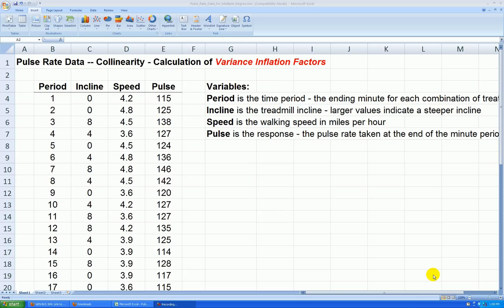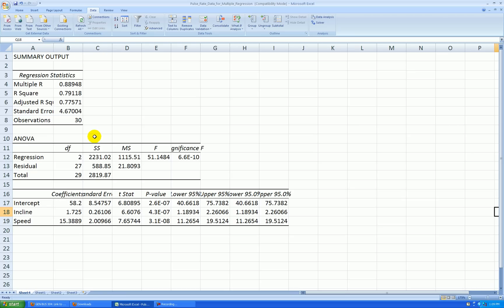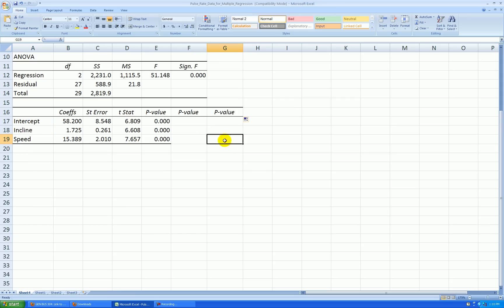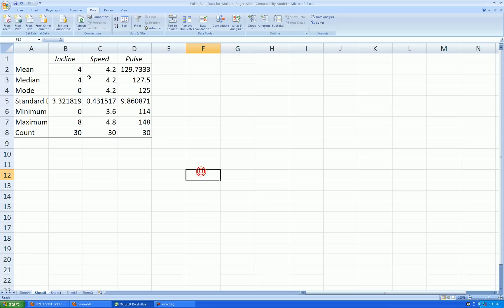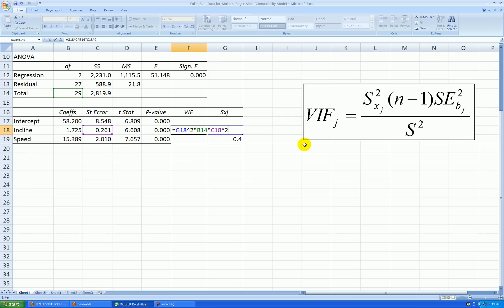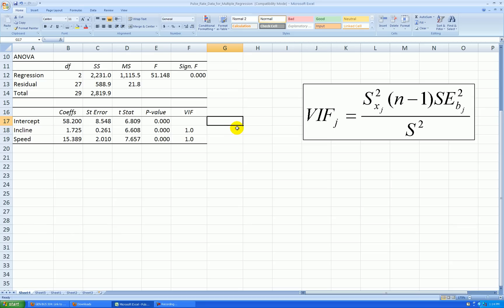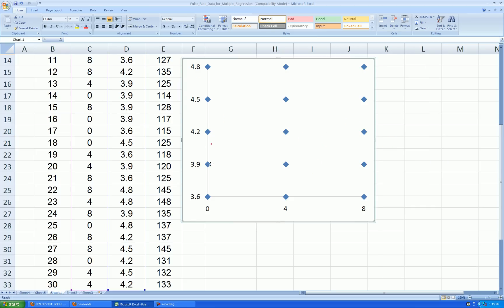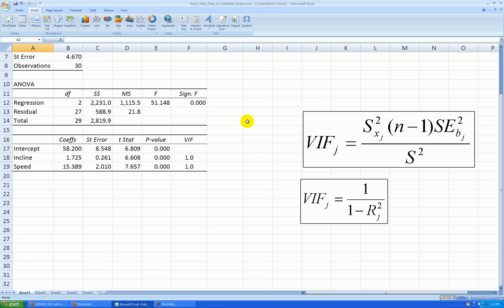Calculating Variance Inflation Factors in Excel 2007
This video shows a simple way to determine variance inflation factors - statistical measures of collinearity - how much the explanatory variables in a multiple regression are related to each other.